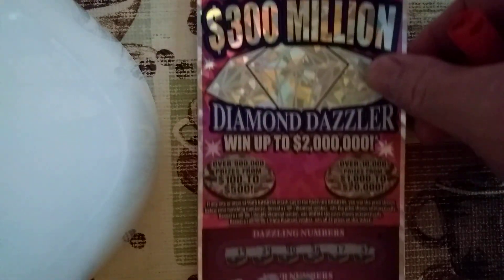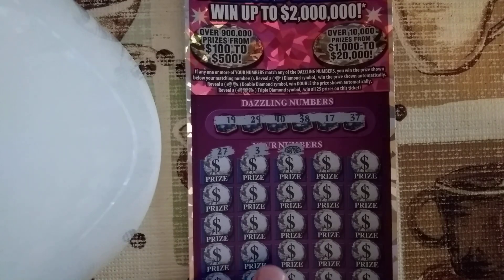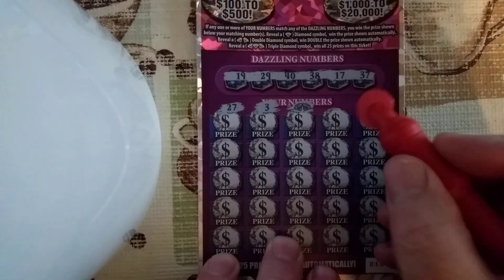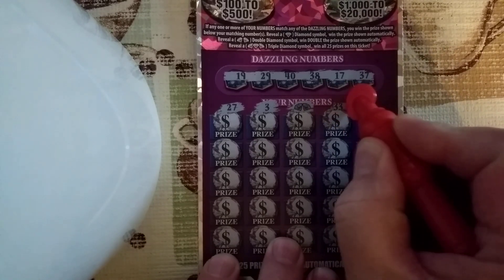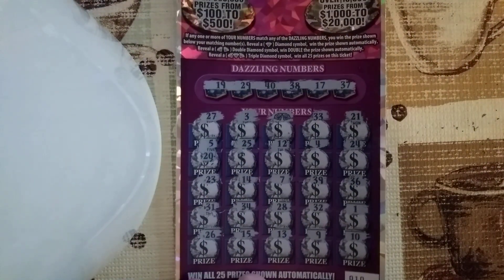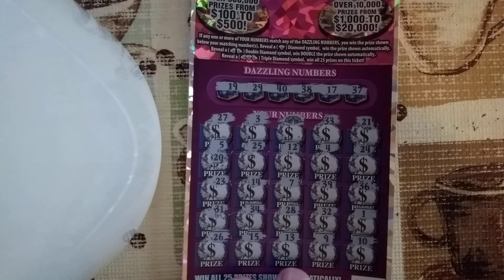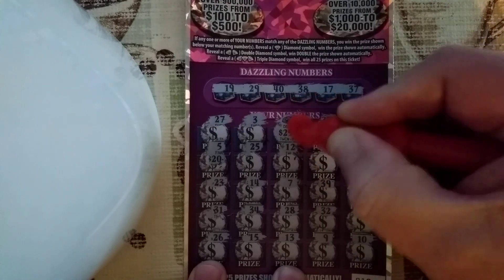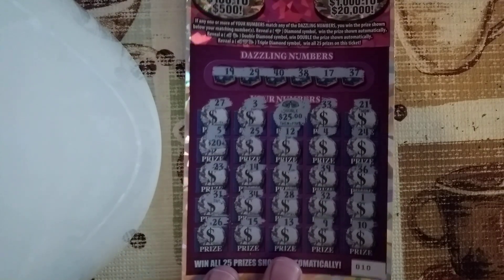Ohio Lottery 300 Million Diamond Dazzler Winner!!!